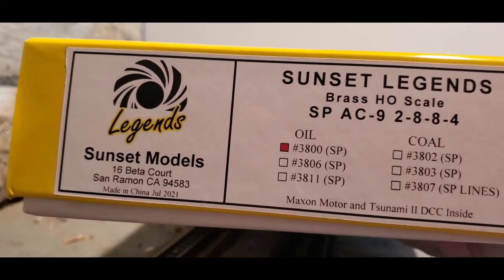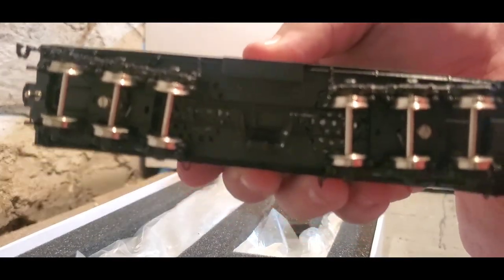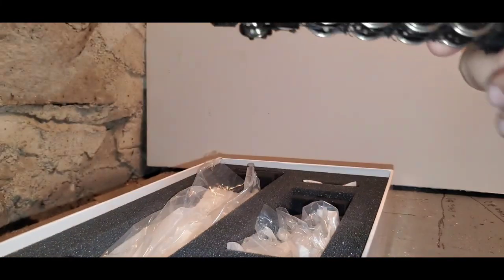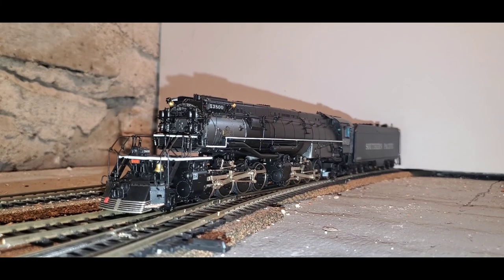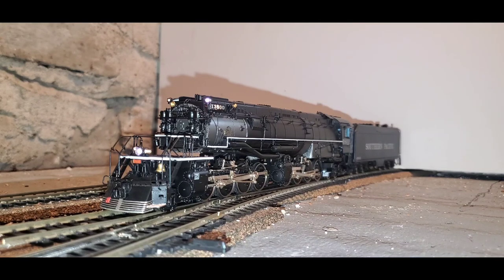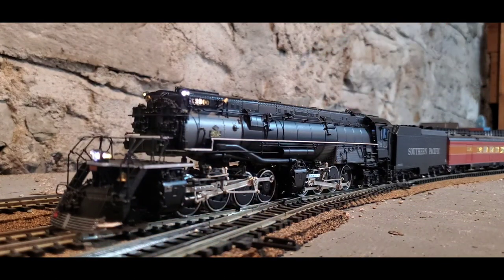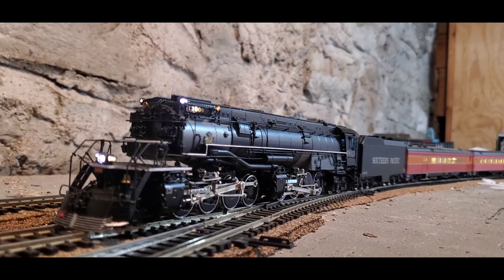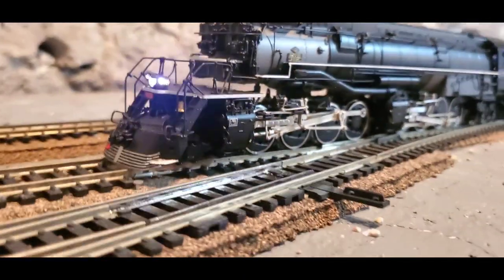REVIEW: Sunset Models brass SP AC-9 2-8-8-4 Oil with TSU2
Firstly, I want to apologize for the long video, but I am really excited about this model.

Long awaited for this exquisite model.  Only 80 of these were produced, so I feel very fortunate to own one.  This is the new queen of my fleet for sure.  All 80 of these that were built are sold.